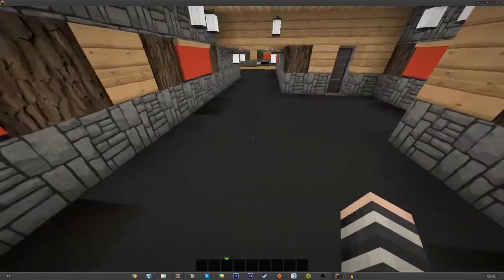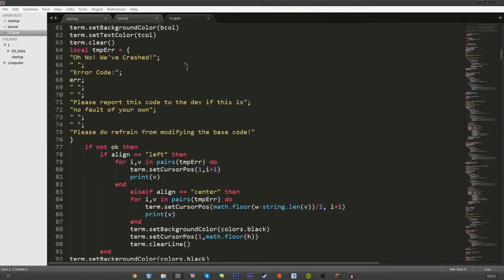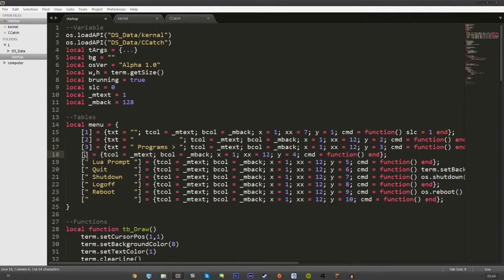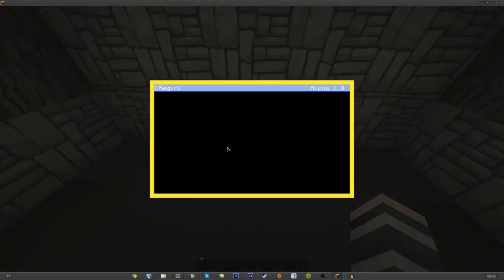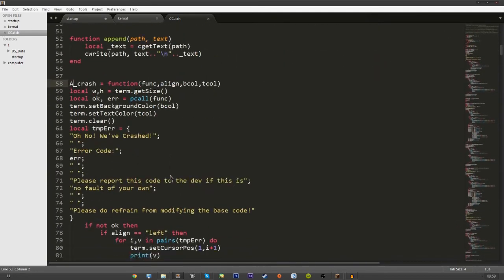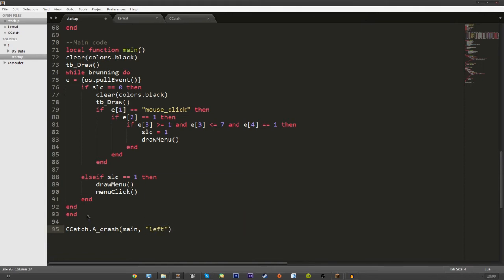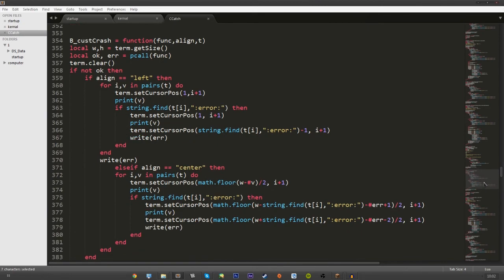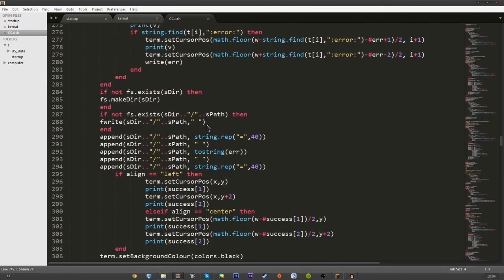ComputerCraft Basic | Advanced OS/UI Tutorial | Part 3